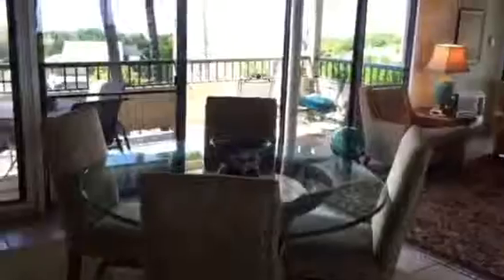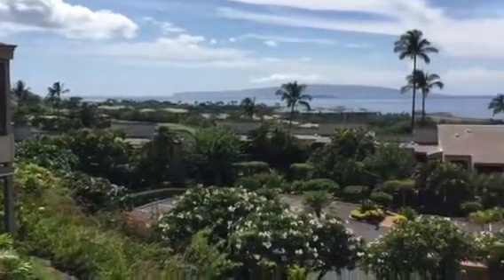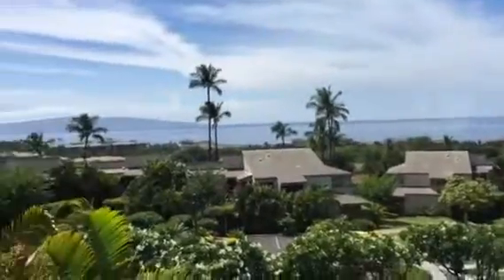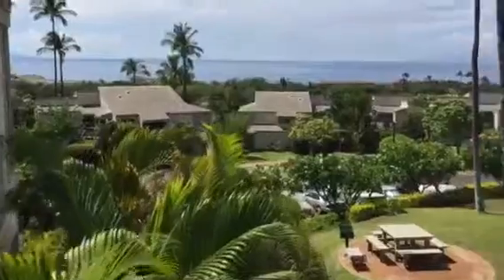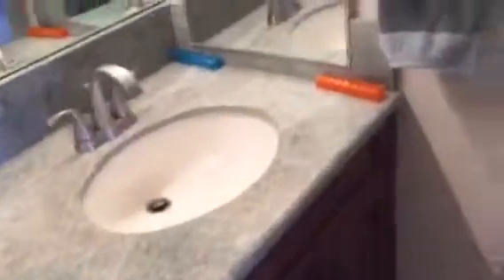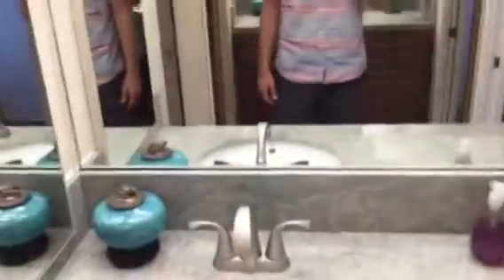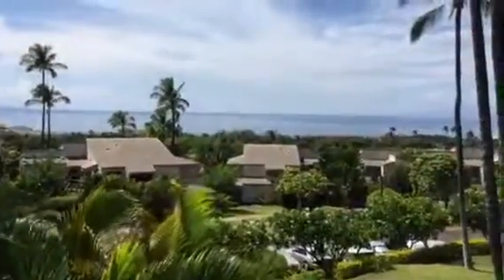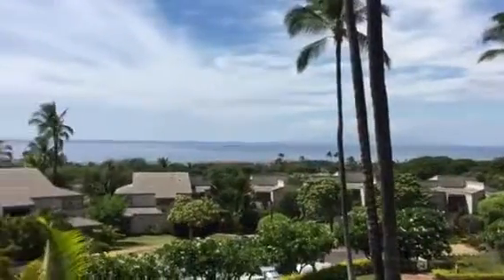Wailea Ekolu 402